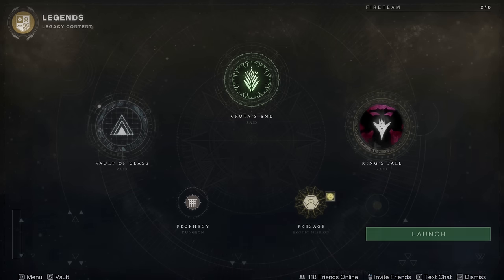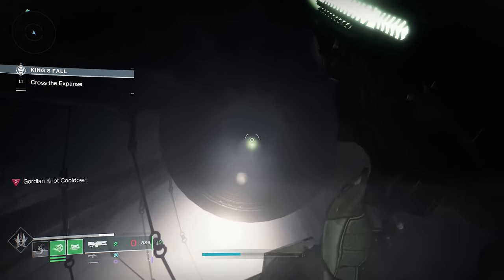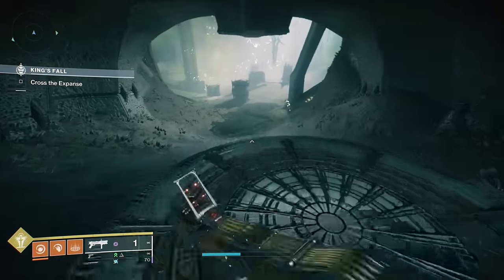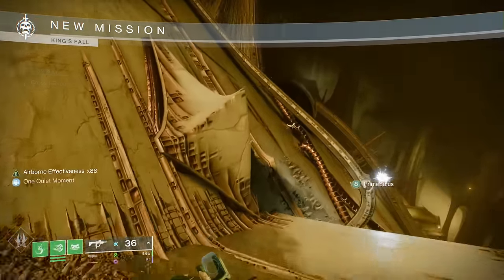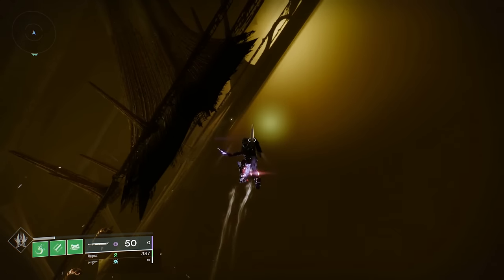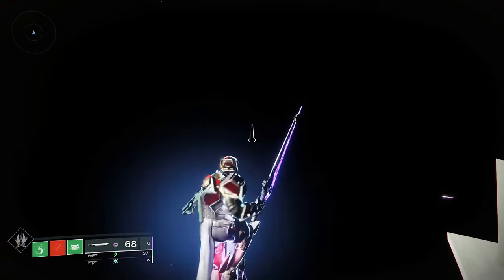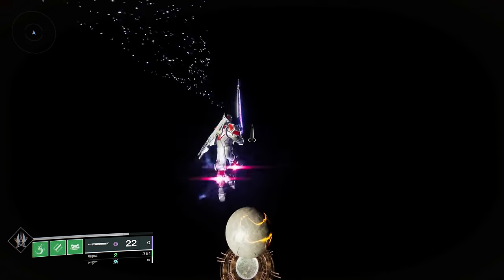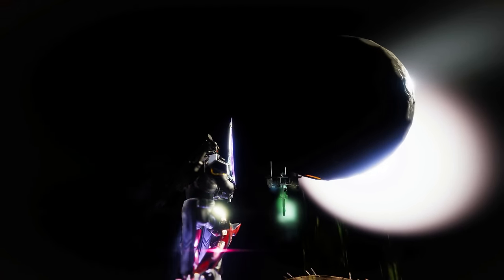Destiny 2 OOB: The Orb of Wonders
Now that we've got grapple, it's easier to reach the mysterious King's Fall orb of wonder that radiates red.

I got a request to revisit this place, and given the old Kingsfall video didn't show the flights out to these areas, I figured it was worth redoing. A full thunderdome route would be a bit more complicated though. The Touch of Malice nerf/buff makes it nearly useless for the purposes of midair death, so you're stuck using Fighting Lion or something. At least we know the target is wider...

Anyways, the orb, and a few other landmarks, are a couple in game kilometers away from where you'll IRB out, so I'd definitely recommend a Titan for the final section. It's a long way to grapple fly, and sword is so much faster.

You'll want a fireteam of 3 for this. One to trigger the autorez, one to act as an anchor point so you can swap characters, and one to do the route. After the IRB, everyone else can join, although you want to be careful to avoid starting Totems.

Thanks to The Cube17, Awesome Fox, and PrimeSolus for helping out on this route.

~Timestamps~
00:00 Intro
00:14 Entrance with Two
01:25 Setting Up
01:53 Skipping Jumping Puzzle
02:57 Quickly Climbing the Elevator
04:52 Entering Totems
05:41 The Rez Breach
06:46 Blinking to Golgoroth's Cellar
09:00 Titan Time
09:42 Escaping Transept
10:13 IRB Step #1: Setting IRB Point
10:31 Back to Basilica
12:06 IRB Step #2: Dying to the Load
12:29 IRB Step #3: The Autorez
12:54 Ping Pong Table 2.0
13:38 The Lanterns of Doom
14:42 Journey to Amogus (A lesson in efficient flying)
15:54 Amogus
16:47 The Orb of Wonders (Efficient Flying part 2)
18:15 Pondering the Orb